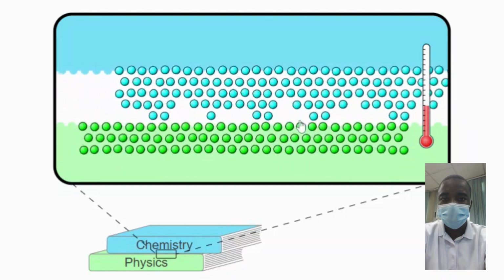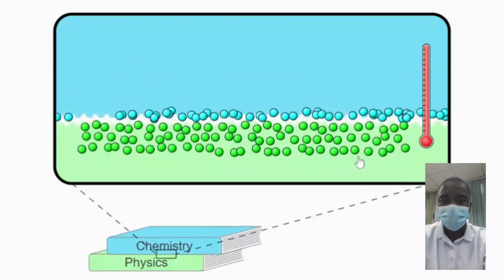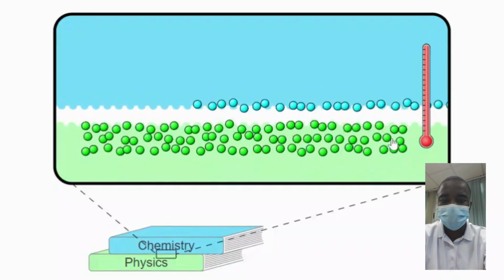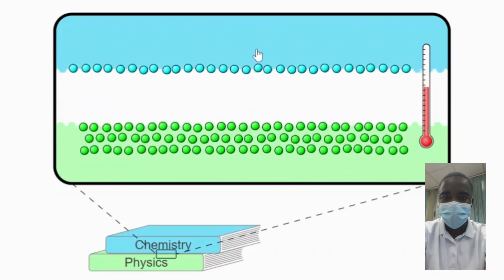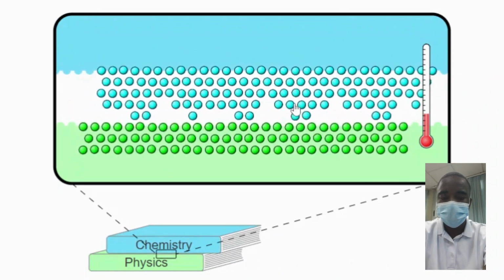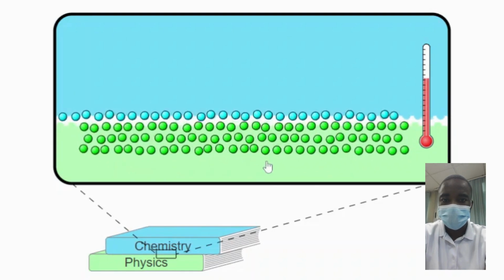Friction Simulation | Science Experiment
The Friction Simulation is a valuable educational tool that brings the principles of friction to life through an interactive and engaging context. By allowing students to explore the atomic-level interactions that cause friction and generate heat, the simulation provides a hands-on learning experience that enhances understanding of this fundamental concept. This interactive approach not only makes learning more enjoyable but also fosters critical thinking, problem-solving skills, and a deeper appreciation for the relevance of friction in the real world.